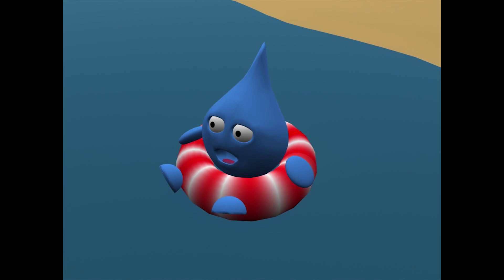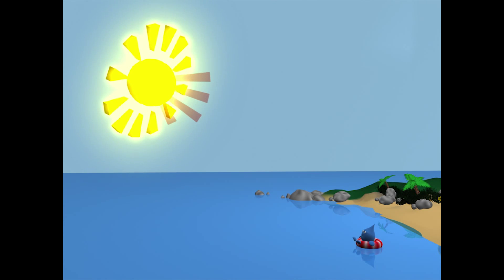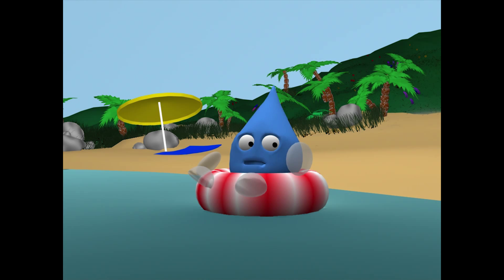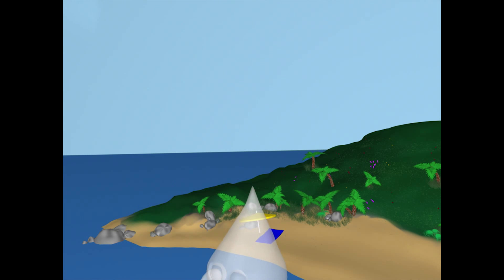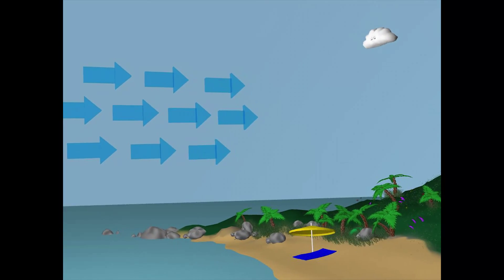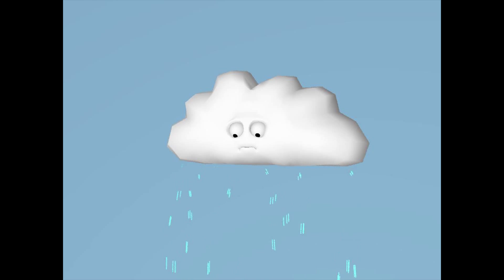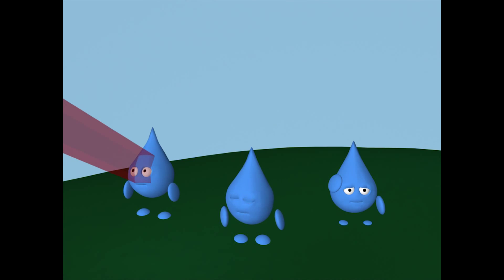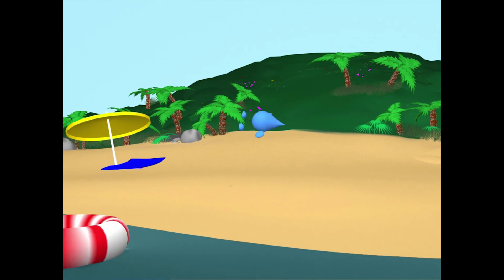Colorado SCIVIS 2014 1st Place The WATER CYCLE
This took forever. My friend and I made it during our senior year in highschool for a competition known as TSA. Worked from summer 2013 to February 2014.
 All the animating was done with no training and no teacher. I sculpted the Raindrop character and animated it, while my friend sculpted the island and some of the plants, and made the the cloud character rain. Narration done by a good friend of ours, Alex Barnes, who served as Colorado TSA Treasurer for a while.
It won first place in Colorado, but did not place in nationals that same summer. Too bad, really.